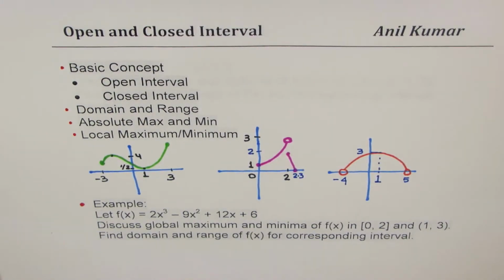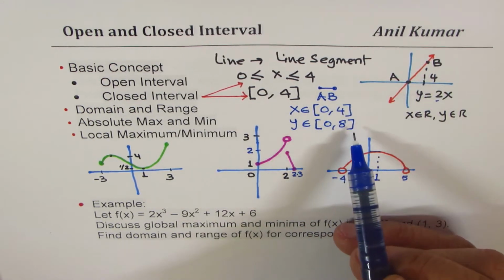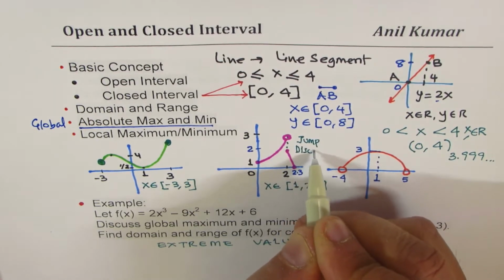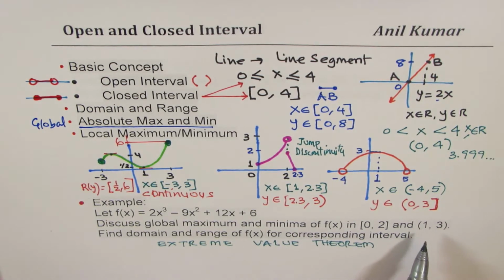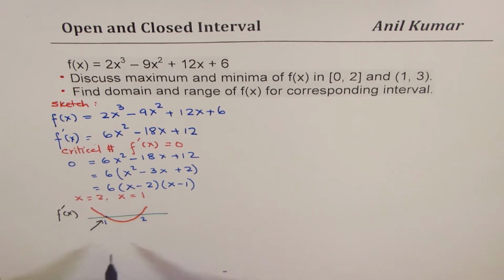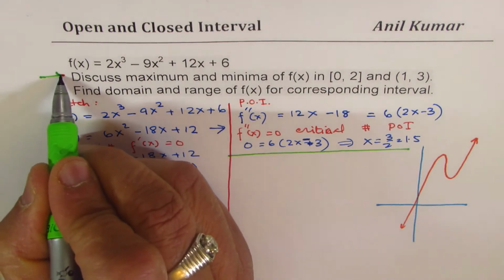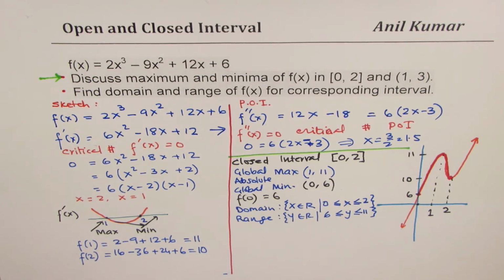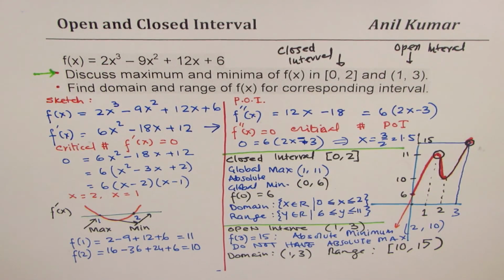Open and Closed Interval and Extreme Value Theorem Concept IB AP Calculus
Extreme Value Theorem states that in a continuous closed interval there will always be an extreme maximum and minimum value of the function.